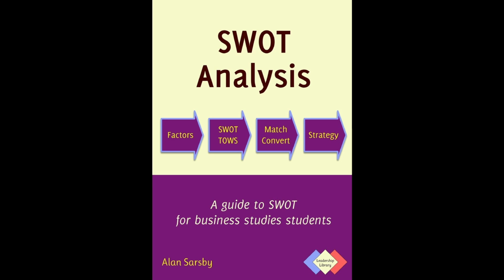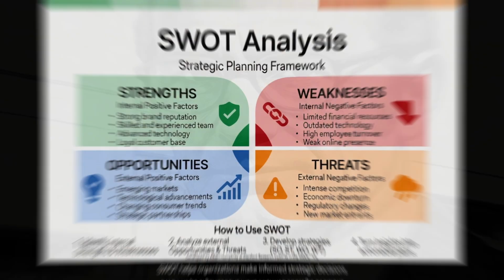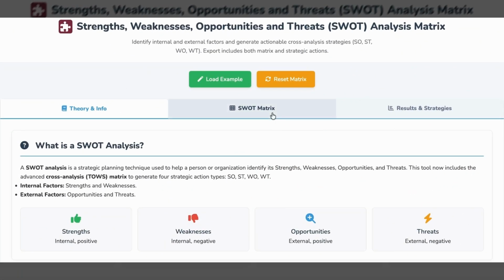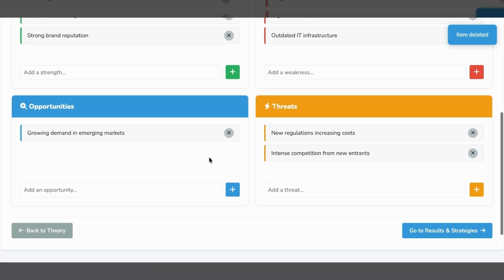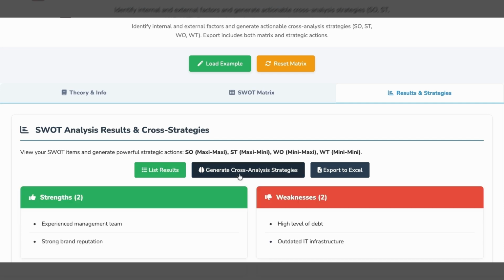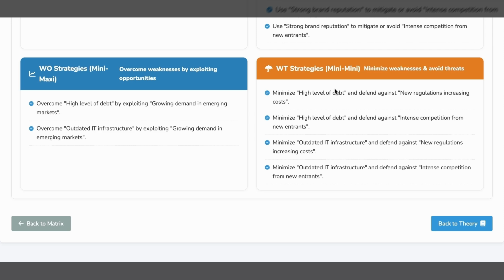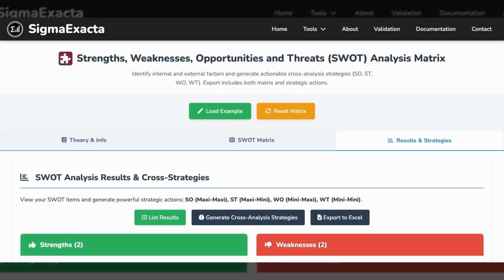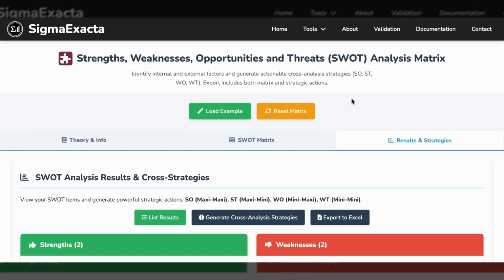How to Master SWOT Analysis with SigmaExacta | Free Strategic Planning Tool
Are you struggling to turn a simple SWOT list into a real business strategy? In this video, we explore how to leverage SigmaExacta, a powerful open-source suite, to perform professional-grade SWOT analyses in minutes.

We’ll walk you through the entire process—from identifying internal and external factors to generating advanced cross-analysis strategies (SO, ST, WO, WT) that actually drive decision-making.

What you will learn in this tutorial:
The Basics: A quick refresher on Strengths, Weaknesses, Opportunities, and Threats.

SigmaExacta Demo: How to use the interactive SWOT Matrix (no signup required!).

Strategy Generation: How the tool automatically creates Maxi-Maxi, Maxi-Mini, Mini-Maxi, and Mini-Mini strategies.

Reporting: How to export your complete analysis directly to Excel for professional presentations.

Why use SigmaExacta?
SigmaExacta is a free, open-source software suite for product development and quality control. Whether you are a business student following guides like Alan Sarsby’s or a project manager, these tools are designed to provide professional results with instant access.

Key features covered:

Interactive SWOT & TOWS Matrix.

Actionable strategic action generation.

Excel export functionality.

Clean, ad-free, open-source interface.